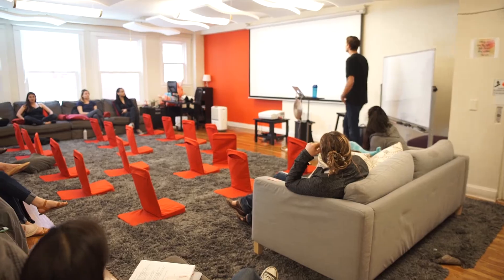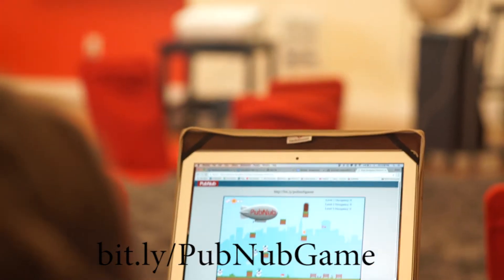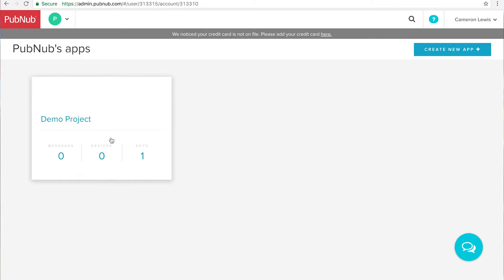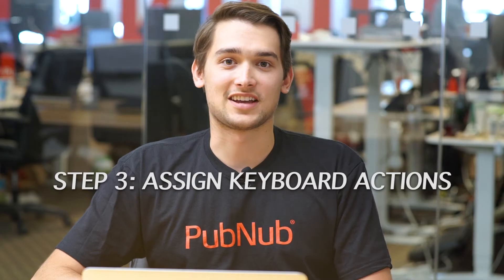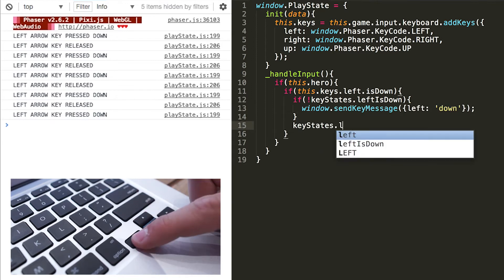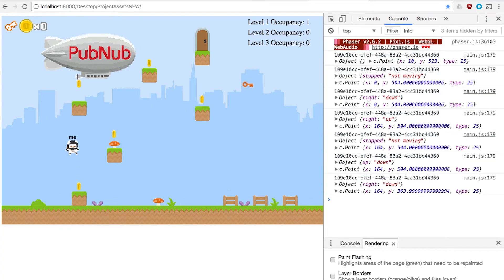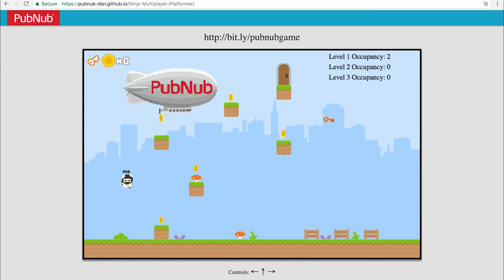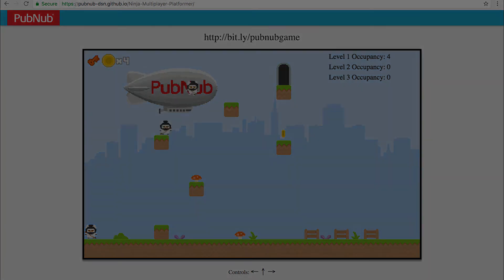Building a Realtime Multiplayer Game with PubNub